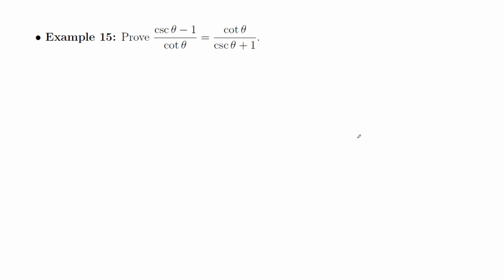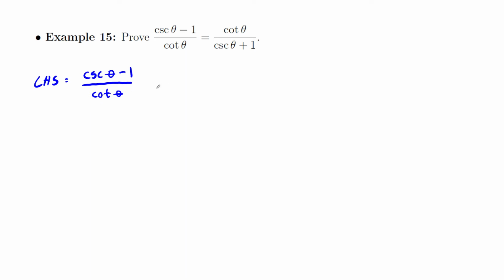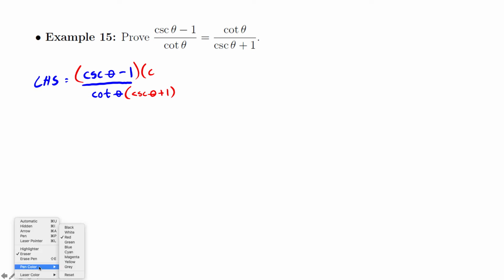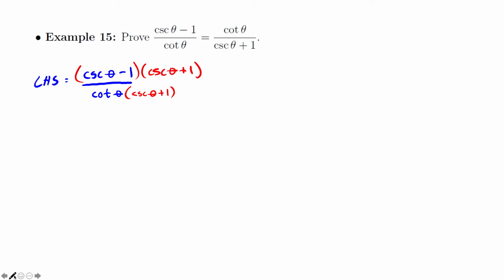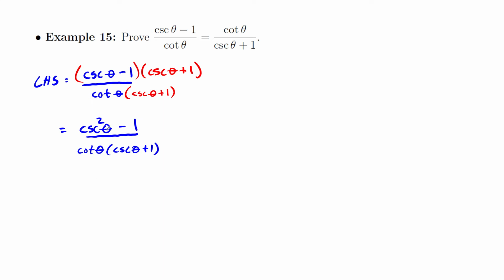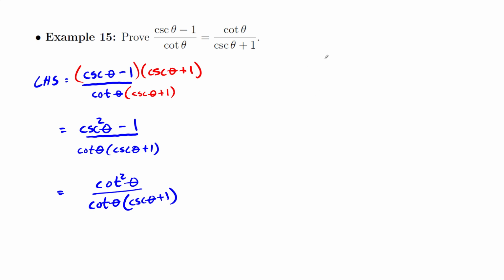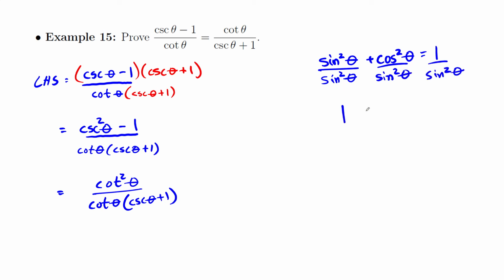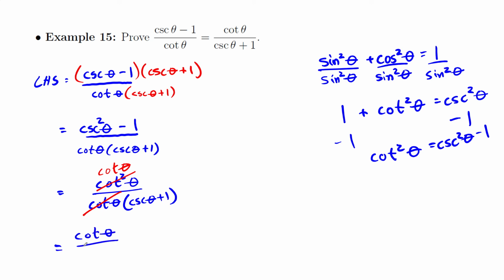Section 5.4 Class Notes Standard 6 Example 15